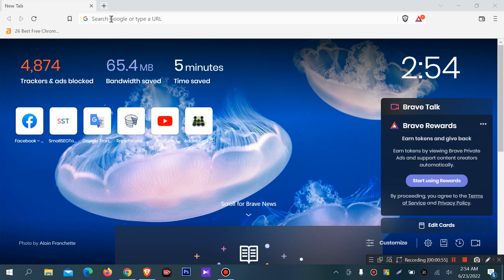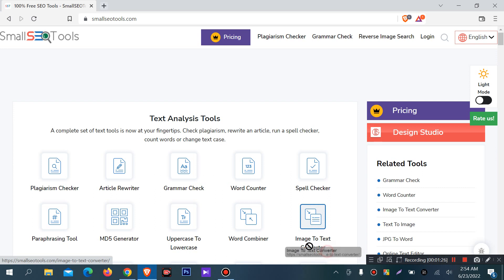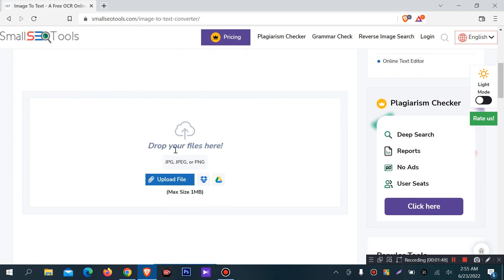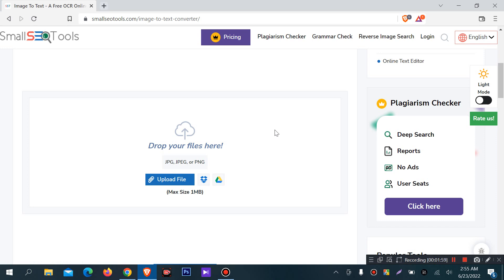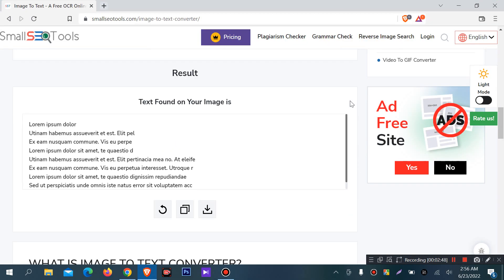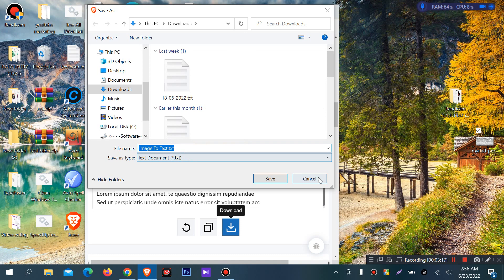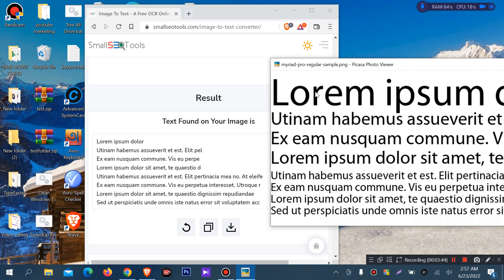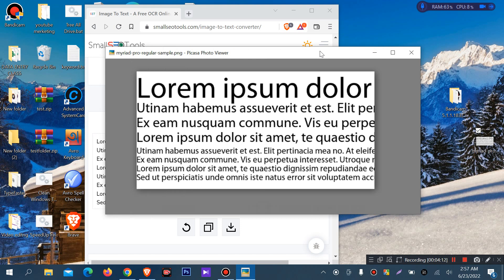How to convert image to text File - Convert Picture to Text Free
Image to Text Converter - Convert Picture to Text
Transform any picture into a text that you can easily share online. This easy-to-use converter will convert any image into a text file that you can use online or print.

If you're looking to convert pictures into text for online use or for printing out, then this is the converter for you! It's simple to use and can help you get the most out of your pictures!